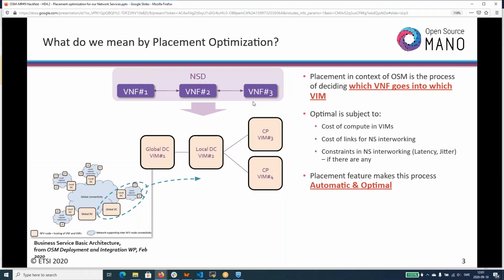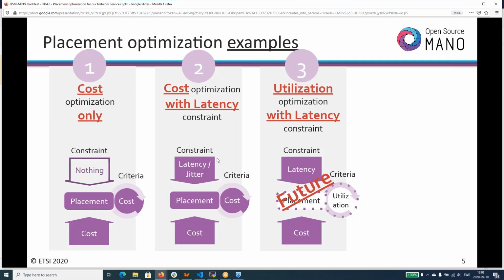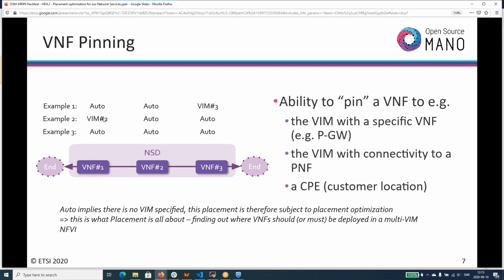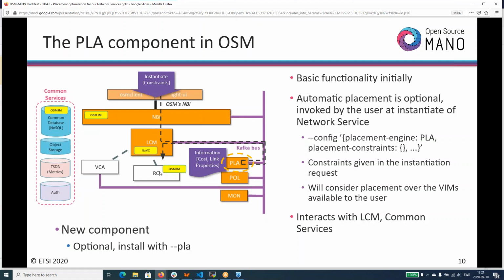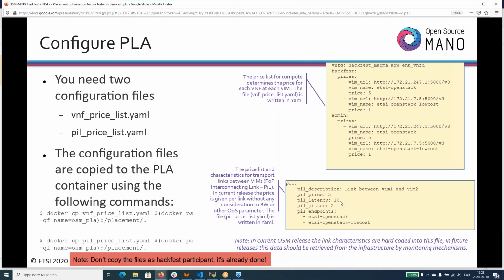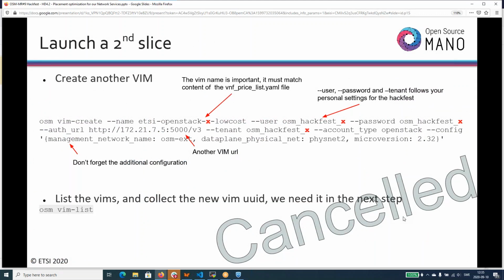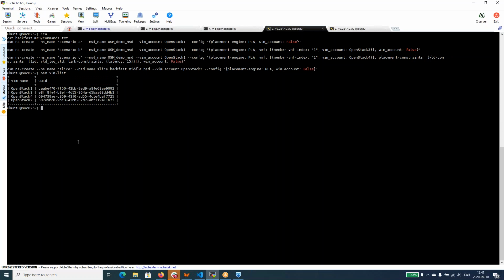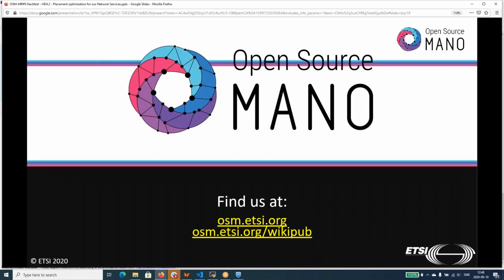OSM-MR#9 Hackfest - HD 4.2 Placement Optimization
by Lars-Goran Magnusson, Arctos Labs